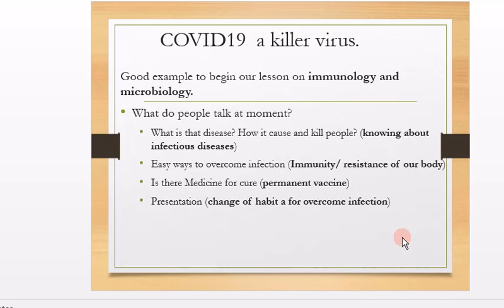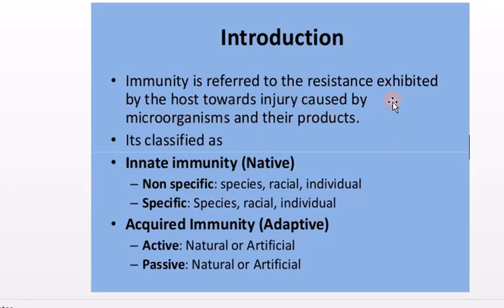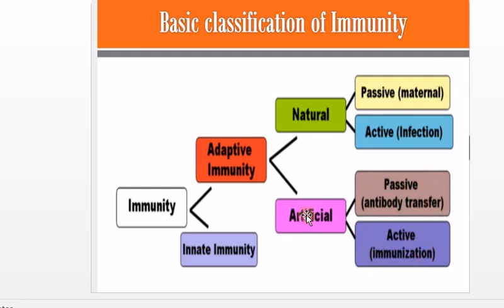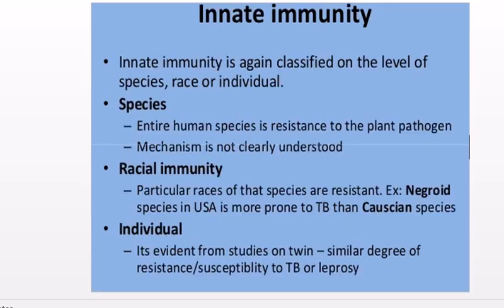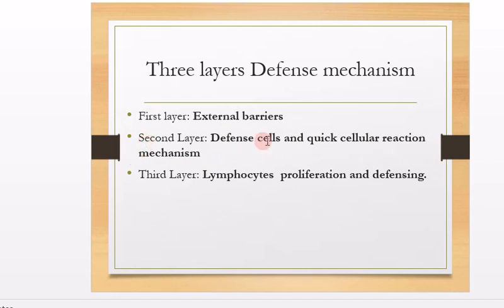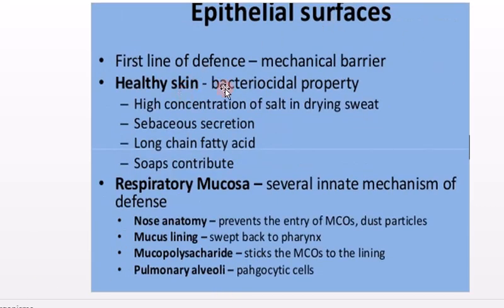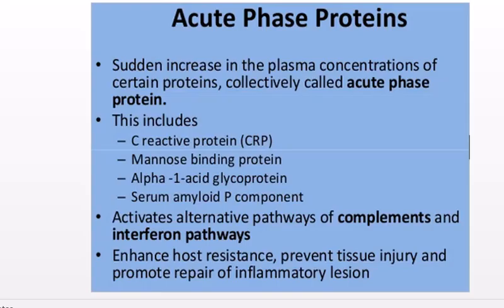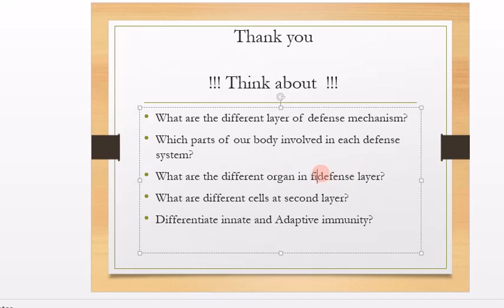First and second larer of defense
Body defense mechanism for immunity